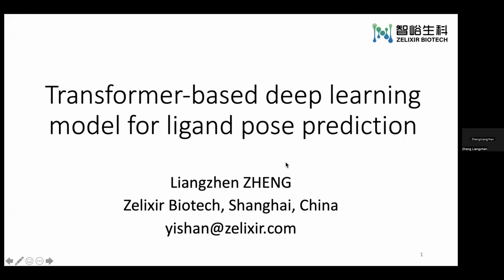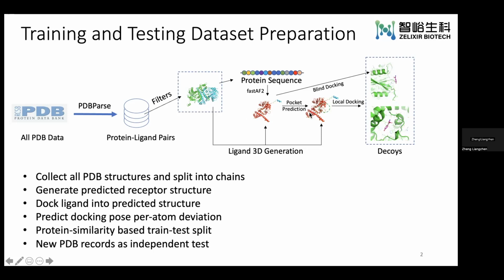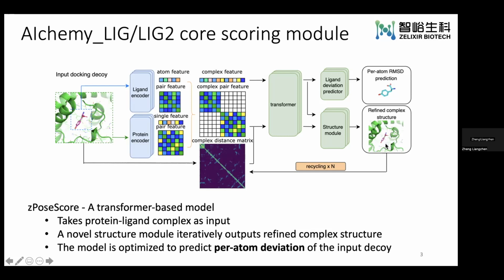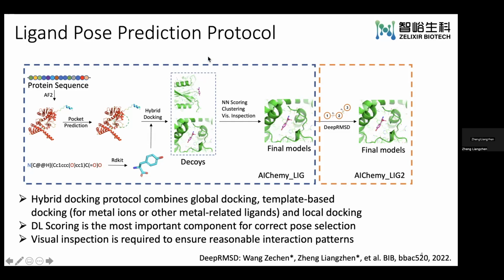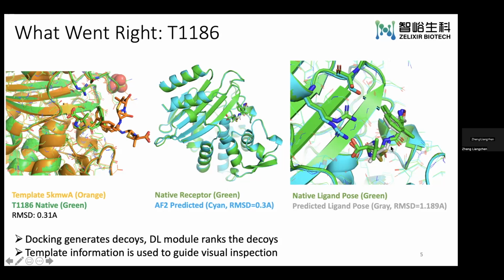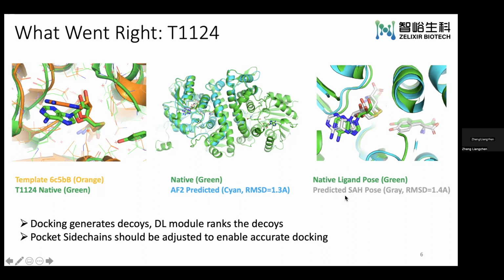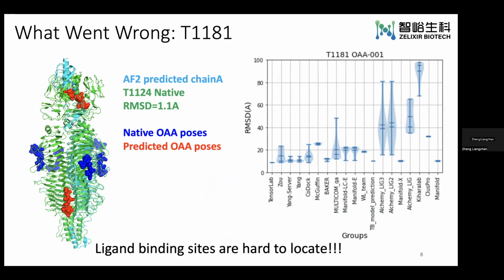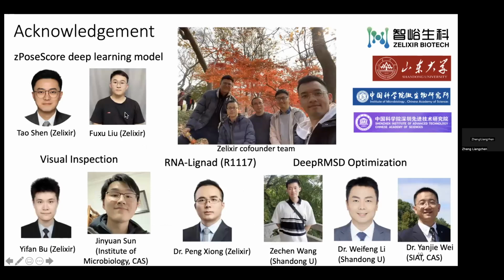CASP15 Liangzhen Zheng